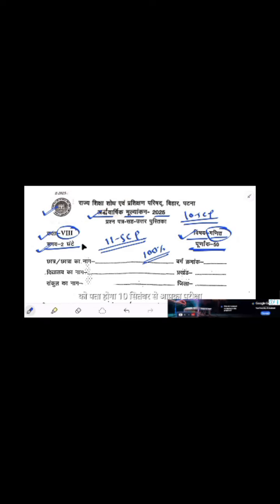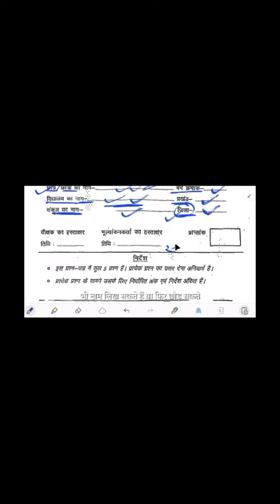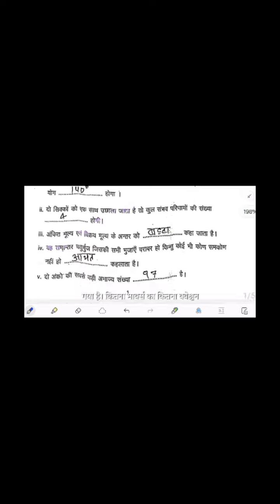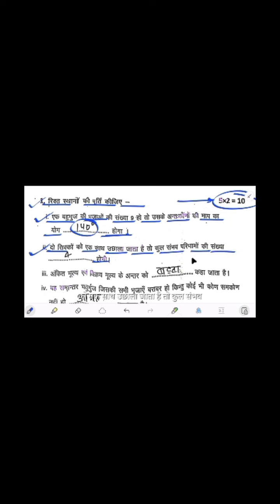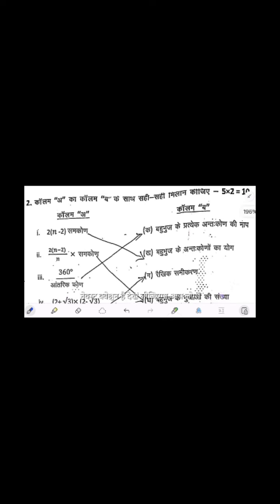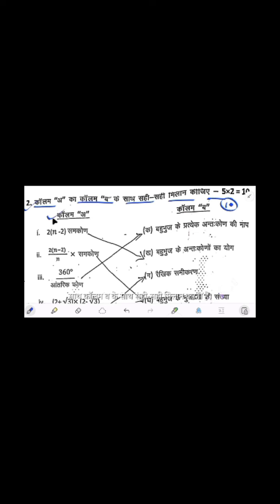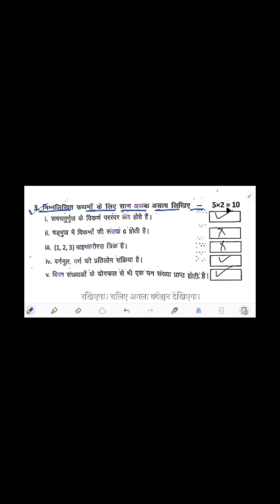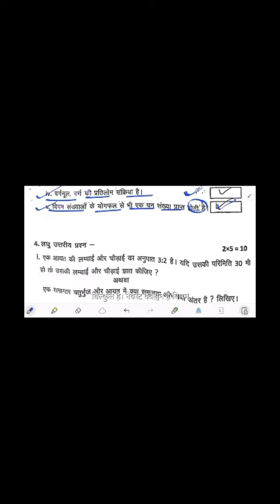11 September 2025ka adwsik exam kaqeston answer